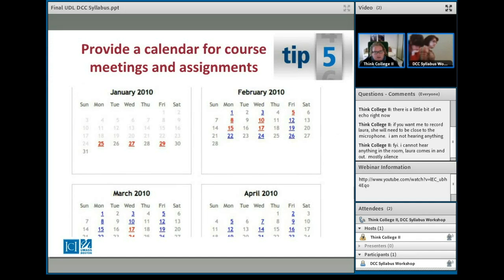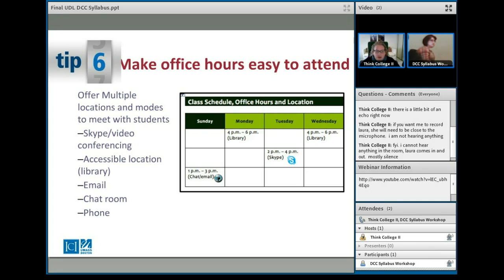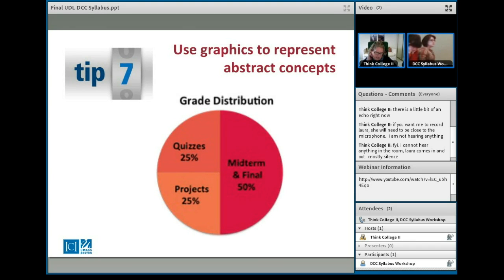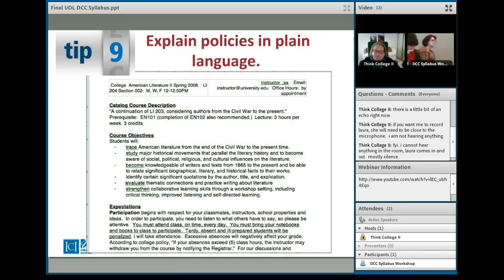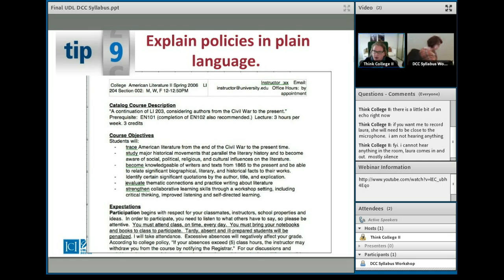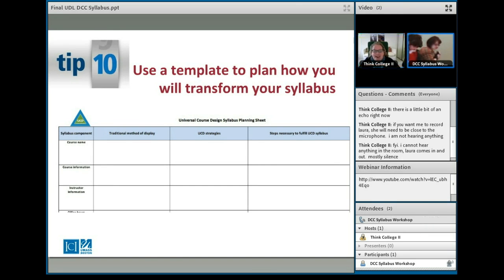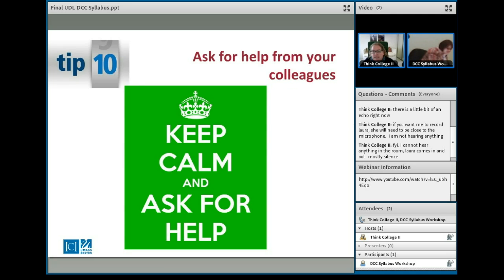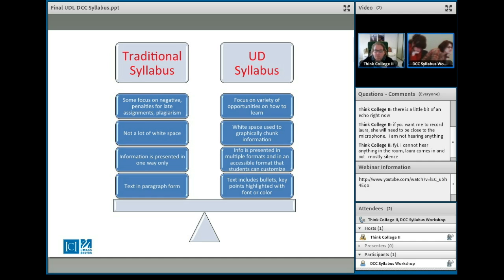UDL Syllabus - Ten Tips 5 10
Delgado Community College Universal Design for Learning - Top Ten Tips for a Learner Centered and Universally Designed Syllabus with Molly Boyle, ICI UMass/Boston